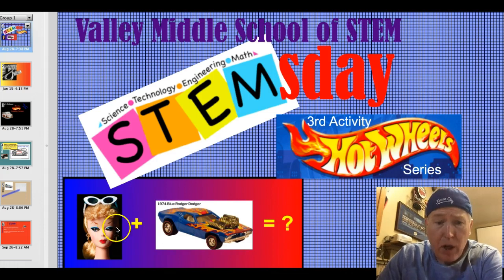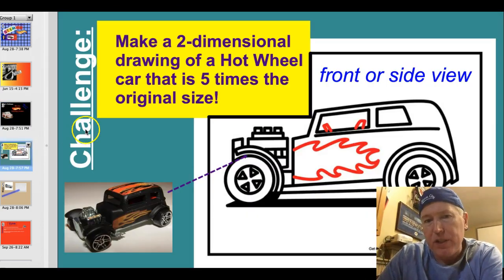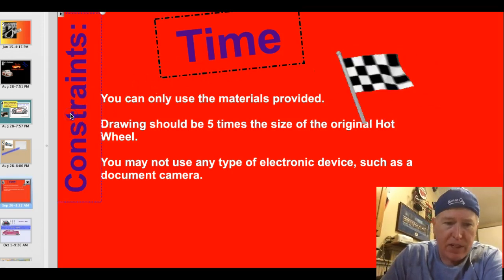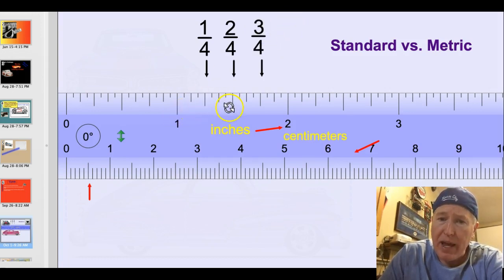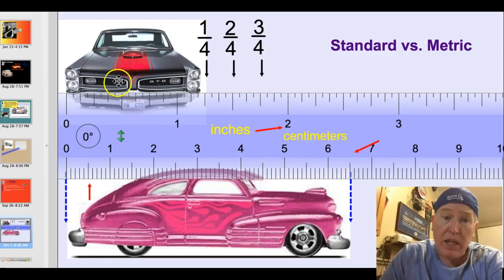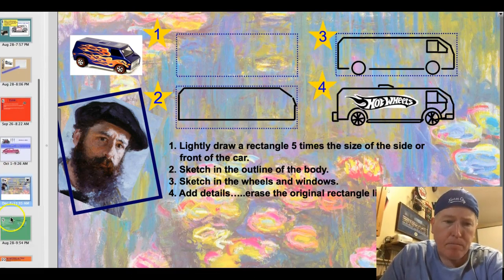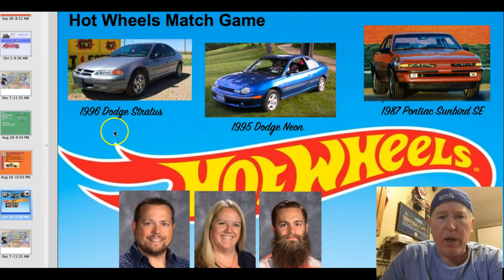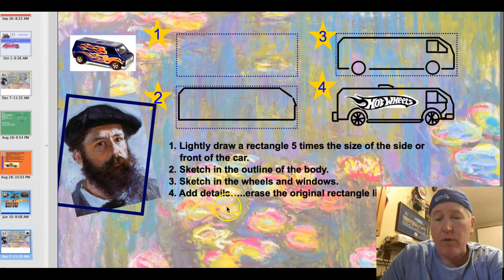STEMsday Hot Wheels Drawing Contest 2019